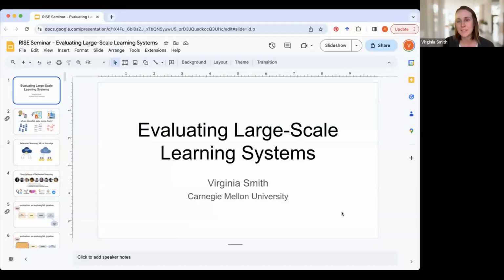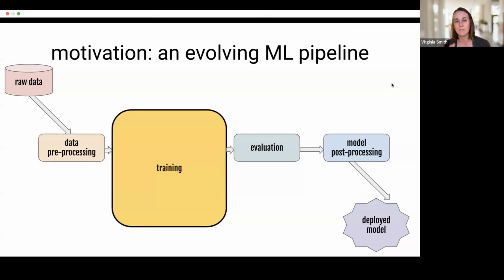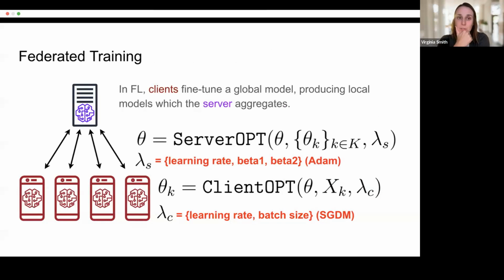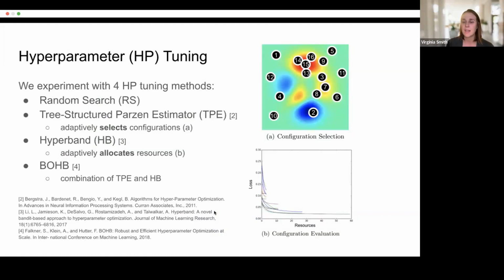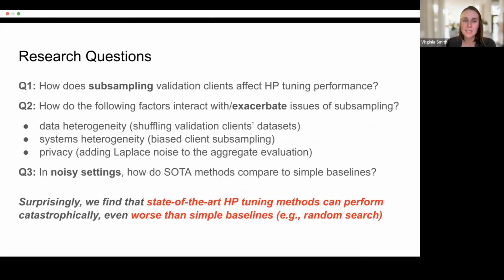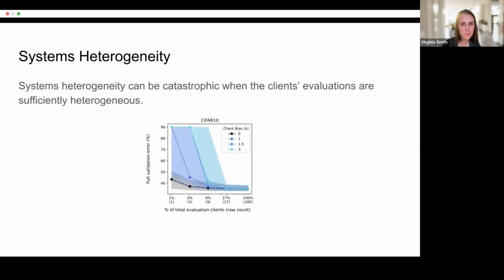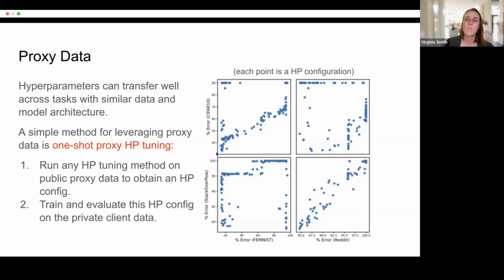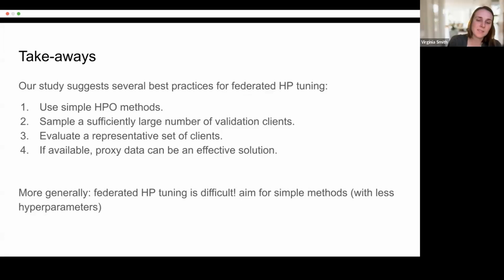Virginia Smith: Evaluating large-scale learning systems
Title: Evaluating Large-Scale Learning Systems

Speaker: Virginia Smith, CMU

Abstract: To deploy machine learning models in practice it is critical to have a way to reliably evaluate their effectiveness. Unfortunately, the scale and complexity of modern machine learning systems makes it difficult to provide faithful evaluations and gauge performance across potential deployment scenarios. In this talk I discuss our work addressing challenges in large-scale ML evaluation. First, I explore the problem of evaluating models trained in federated networks of devices, where issues of device subsampling, heterogeneity, and privacy can introduce noise in the evaluation process and make it challenging to provide reliable evaluations. Second, I present ReLM, a system for validating and querying large language models (LLMs). Although LLMs have been touted for their ability to generate natural-sounding text, there is a growing need to evaluate the behavior of LLMs in light of issues such as data memorization, bias, and inappropriate language. ReLM poses LLM validation queries as regular expressions to enable faster and more effective LLM evaluation.

About the speaker: Virginia Smith is an assistant professor in the Machine Learning Department at Carnegie Mellon University. Her research spans machine learning, optimization, and distributed systems. Virginia’s current work addresses challenges related to optimization, privacy, and robustness in distributed settings to enable trustworthy federated learning at scale. Virginia’s work has been recognized by an NSF CAREER Award, MIT TR35 Innovator Award, Intel Rising Star Award, and faculty awards from Google, Apple, and Meta. Prior to CMU, Virginia was a postdoc at Stanford University and received a Ph.D. in Computer Science from UC Berkeley.

Upcoming seminars:

    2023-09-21: Nico Lang, University of Copenhagen
    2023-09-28: Johan Östman, AI Sweden
    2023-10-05: Klaus-Robert Müller, TU Berlin
    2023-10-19: Valentin De Bortoli, Google Deepmind